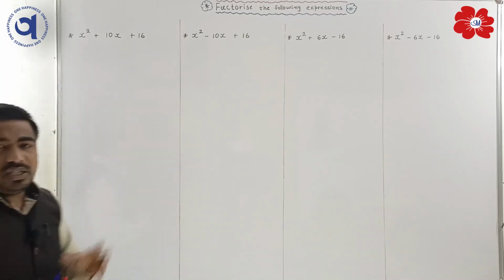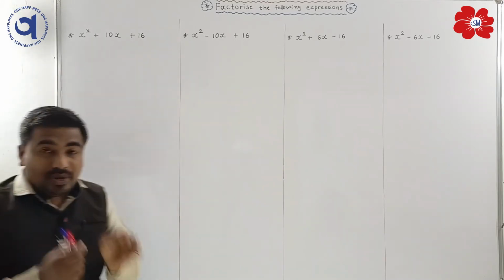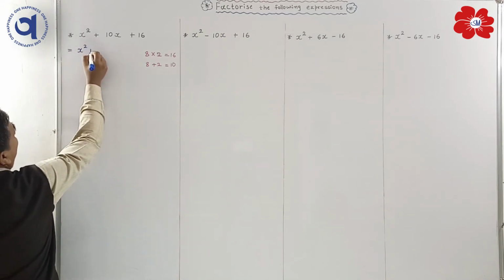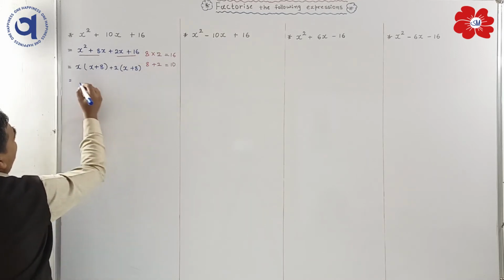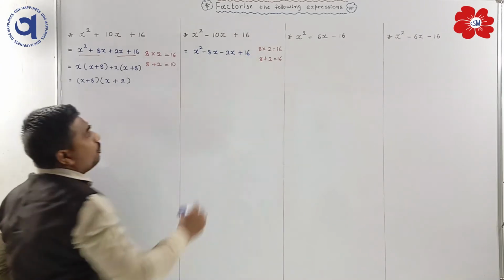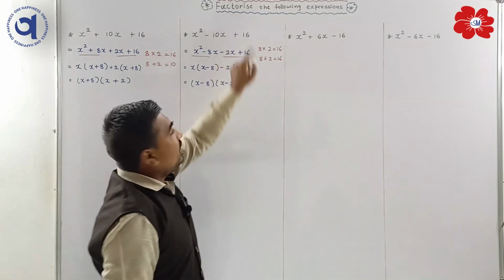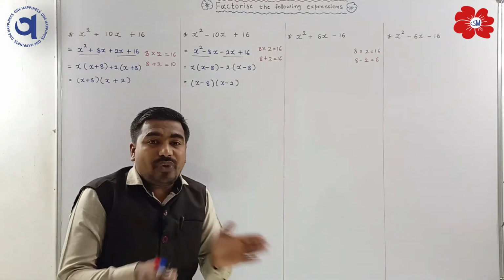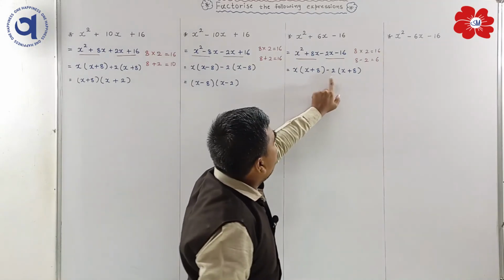Factorization of a quadratic equation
Life is not an orderly progression, self-contained like a musical scale or a quadratic equation. If one is to record one's life truthfully, one must aim at getting into the record of it something of the disorderly discontinuity which makes it so absurd, unpredictable, and bearable.

The science of calculation also is indispensable as far as the extraction of the square and cube roots: Algebra as far as the quadratic equation. The use of logarithms is often of value in ordinary cases: but all beyond these is but a luxury; a delicious luxury indeed; but not be in indulged in by one who is to have a profession to follow for his subsistence.